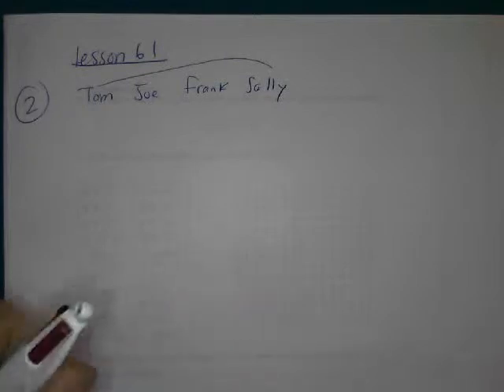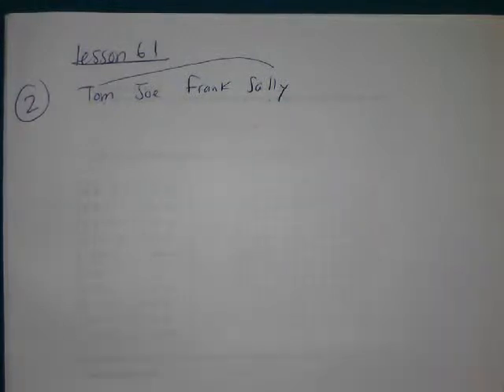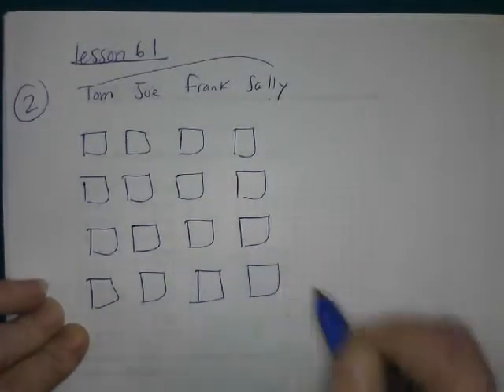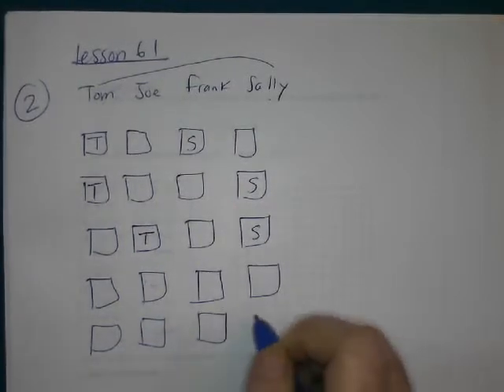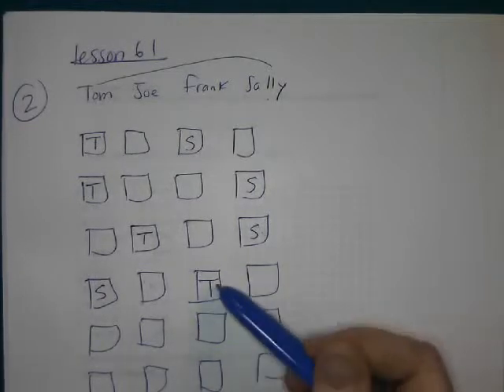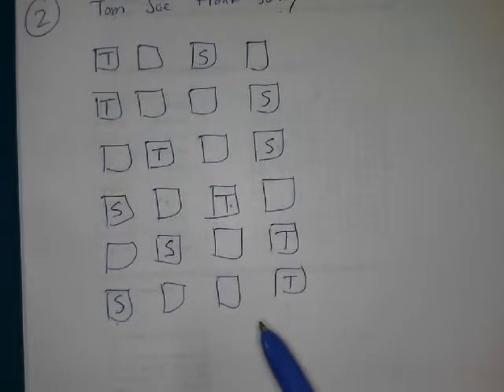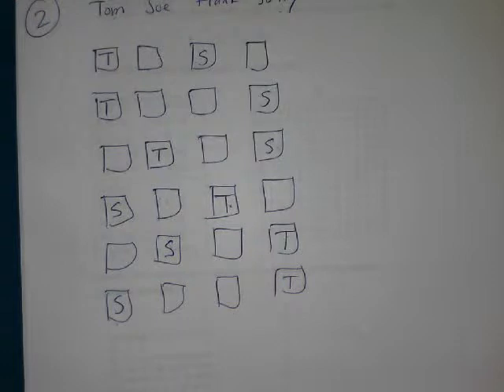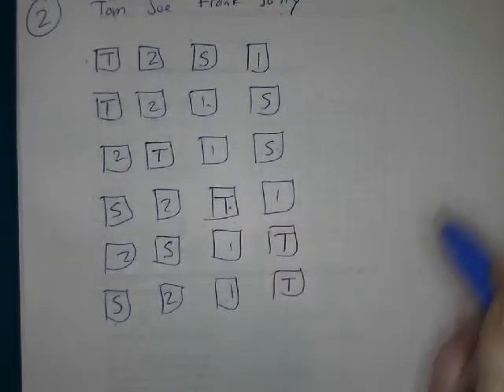pre cal 61 2